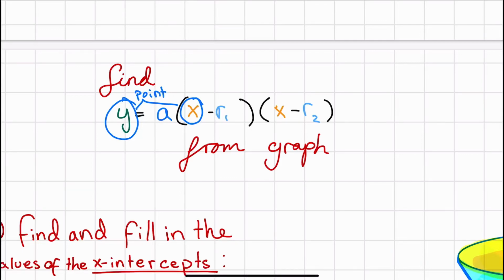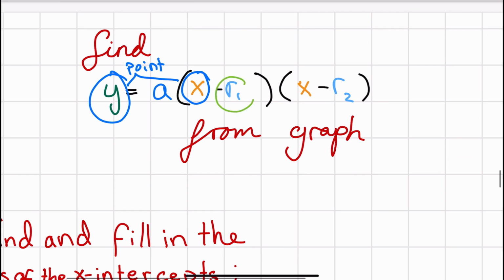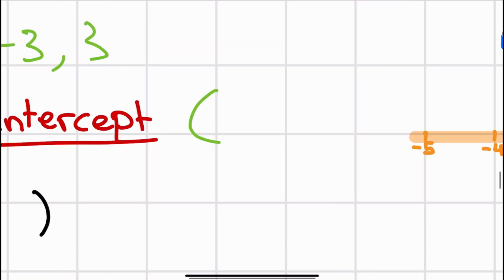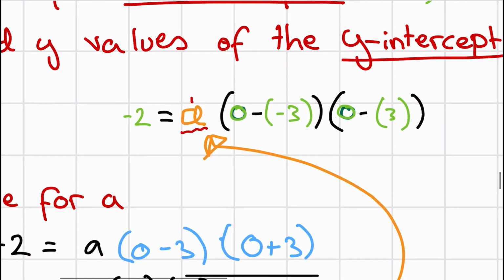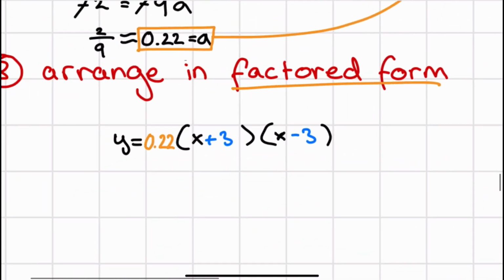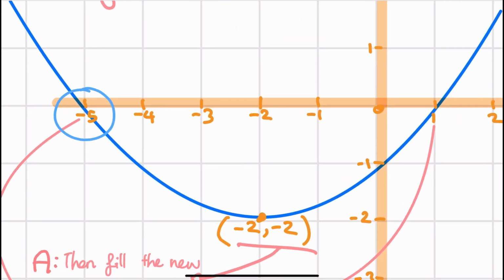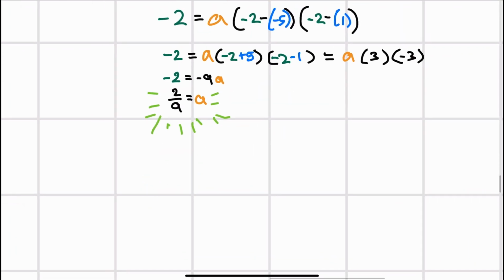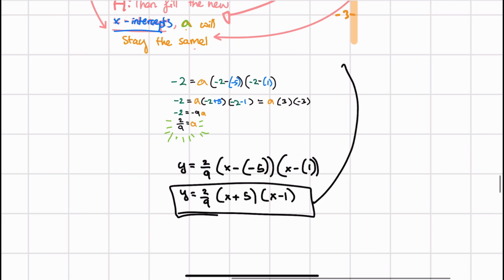Find the factored form of a parabola from a graph easily!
Use this video to go through the steps of finding the factored form of a parabola from a graph- simple!